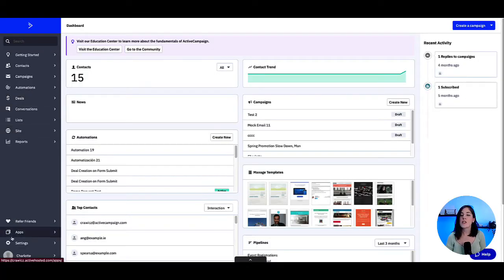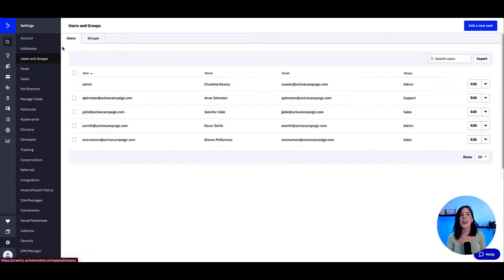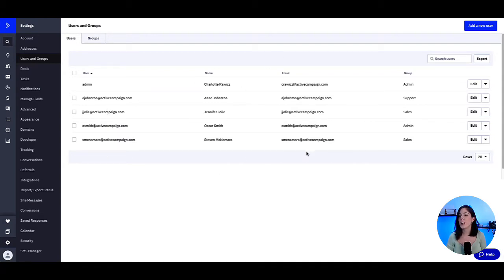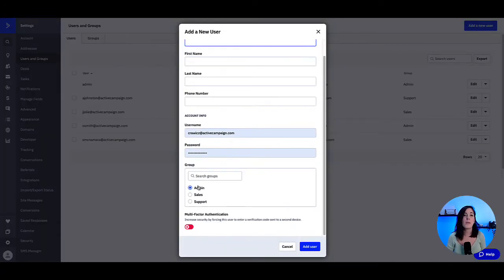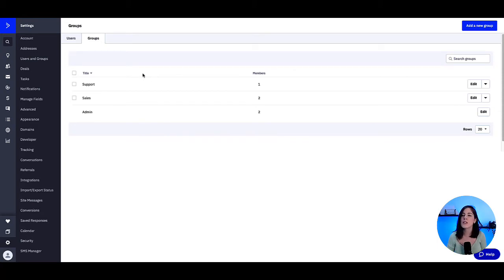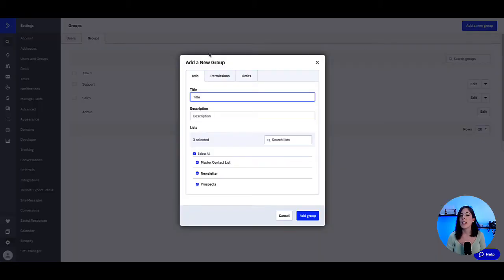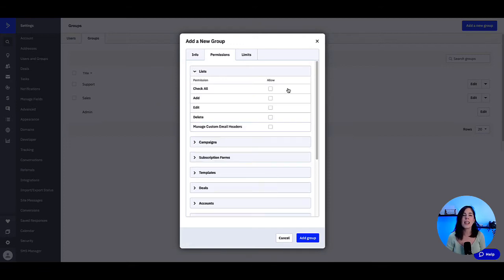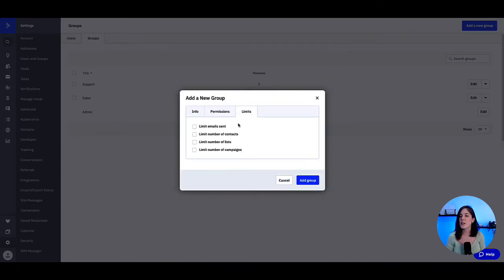Understanding Users and Groups in your ActiveCampaign Settings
User permissions can be very important for your teams usage of ActiveCampaign. Here is how and why you might want to set some up in your own account!